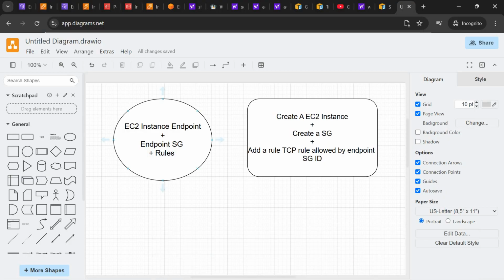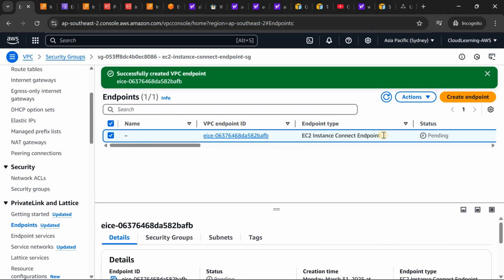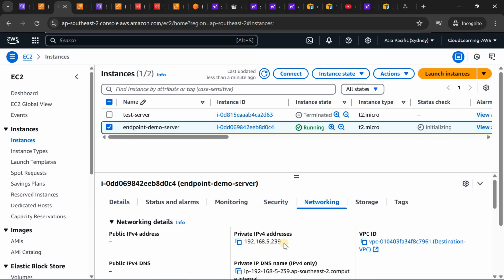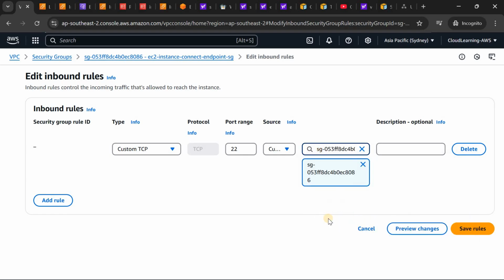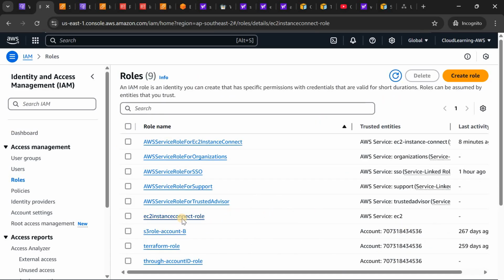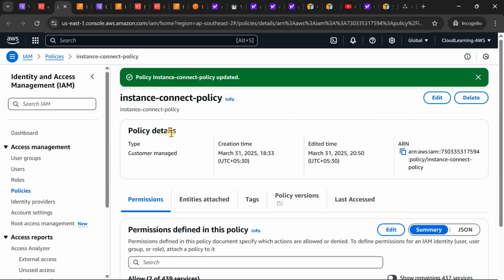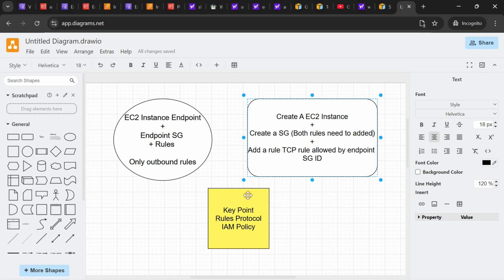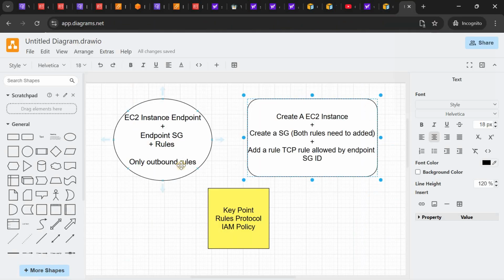EC2 Instance Connect Endpoint - Hands on Lab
An EC2 instance endpoint, specifically the EC2 Instance Connect Endpoint, is a feature provided by Amazon Web Services (AWS) that allows you to securely connect to your EC2 instances from the internet without requiring a bastion host or direct internet connectivity for your virtual private cloud (VPC). This endpoint acts as an identity-aware TCP proxy, establishing a private tunnel to your instances using IAM credentials
how to connect private ec2 instance using ec2 instance connect endpoint.